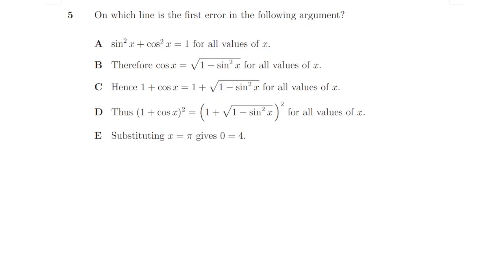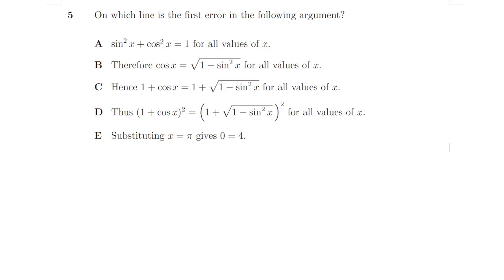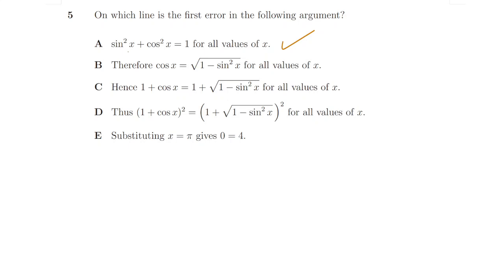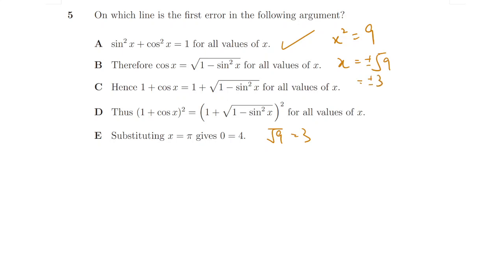STEPBeast - TMUA 2021P2/Q5 (Logic)